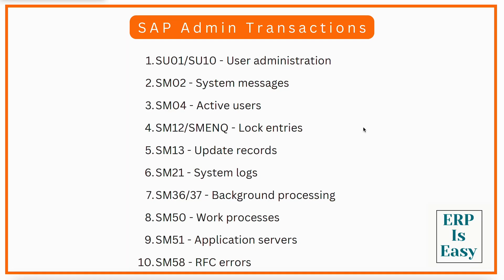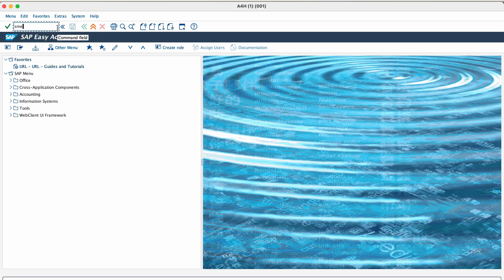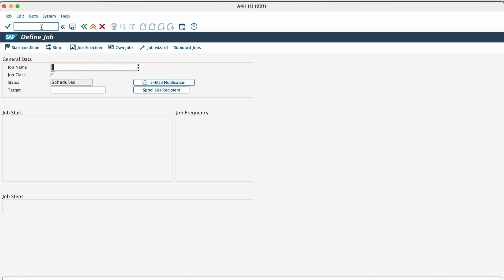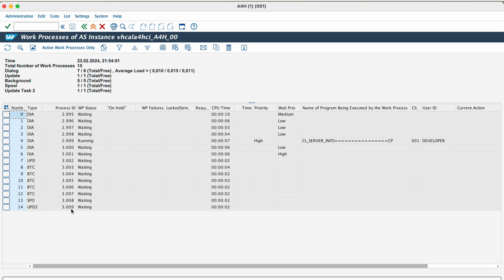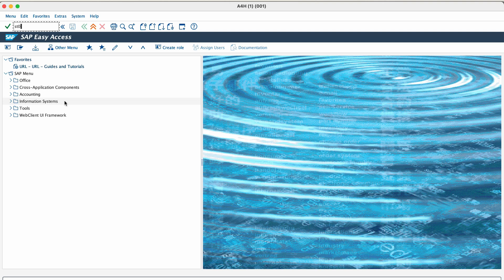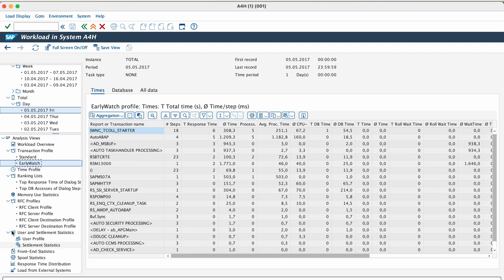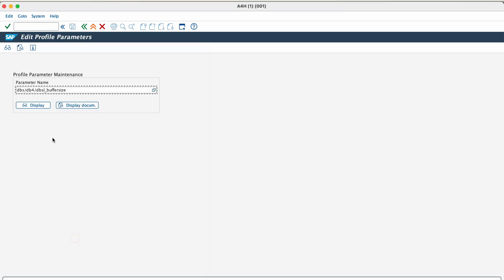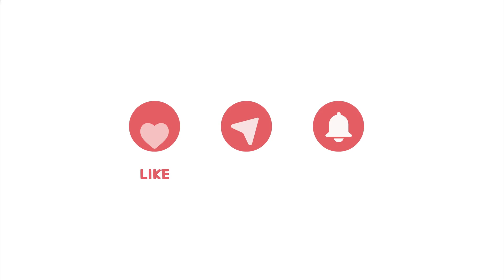Learn The 20 Most Commonly Used SAP Admin Transactions | SAP Technical Administration | SAP Basis